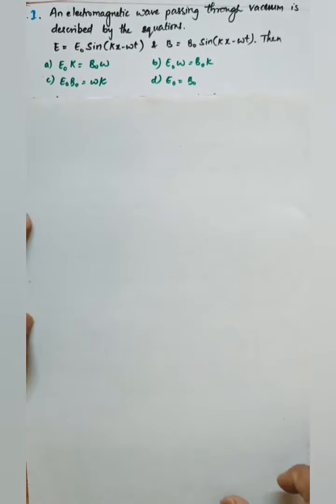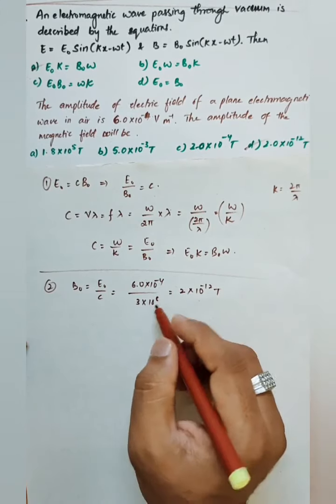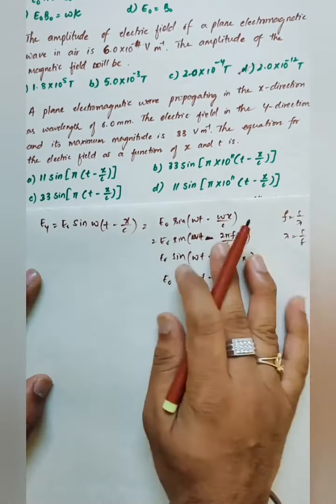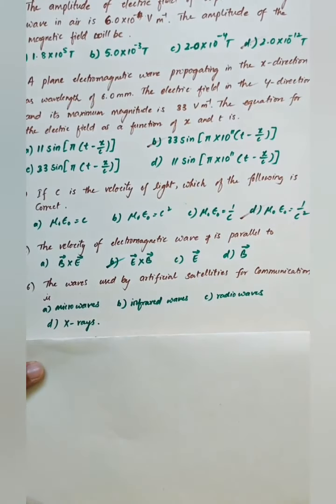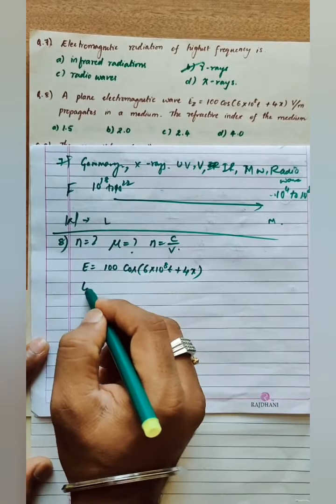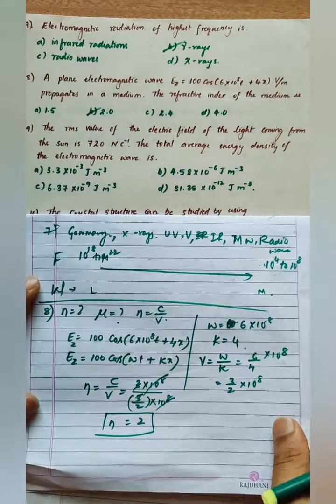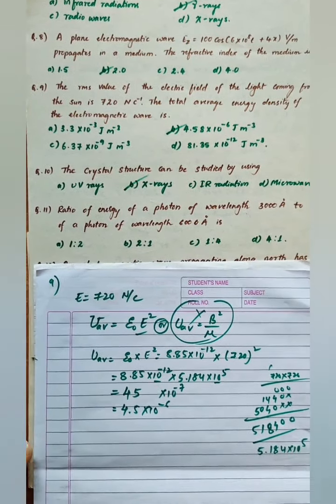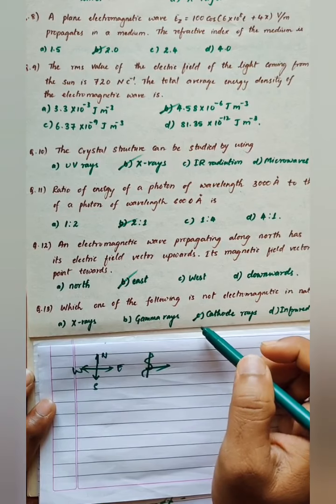Electromagnetic Waves - Problems on CET/NEET/JEE.